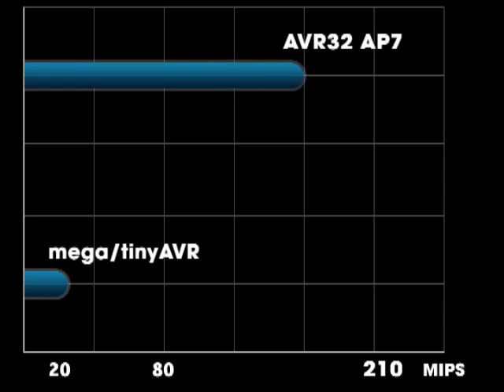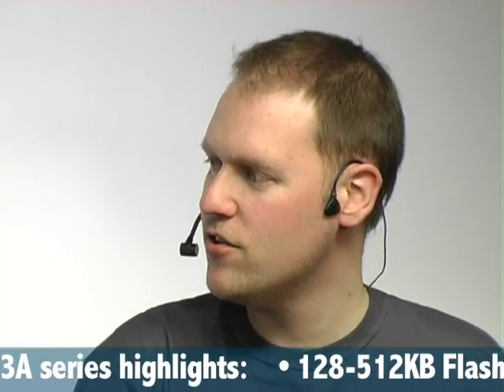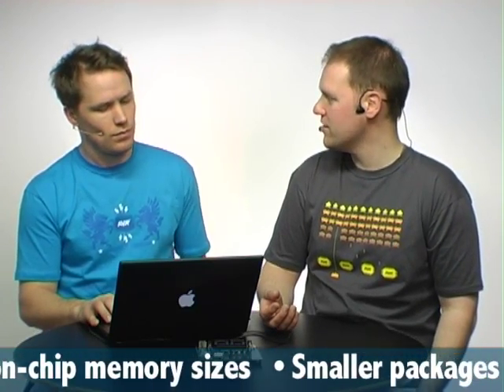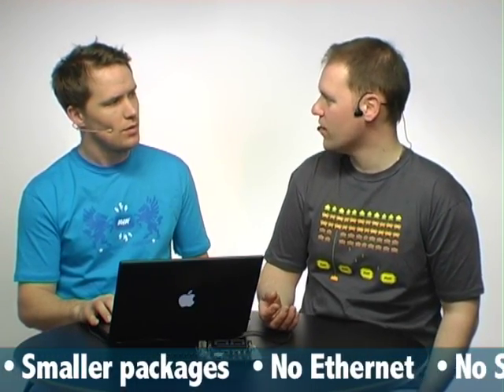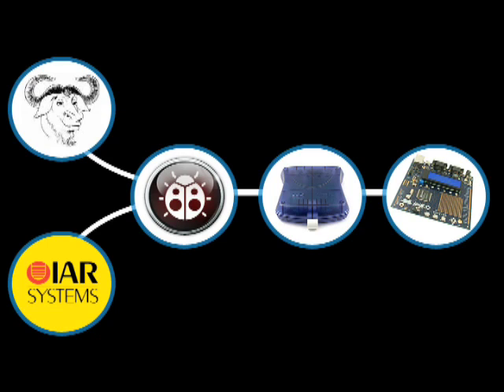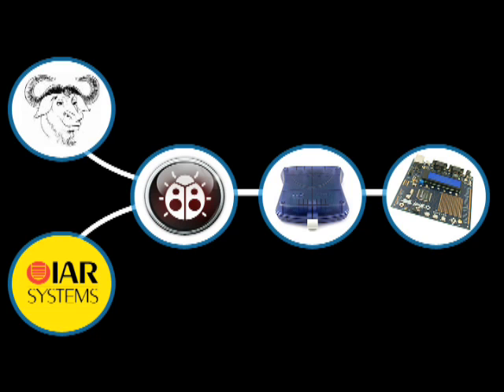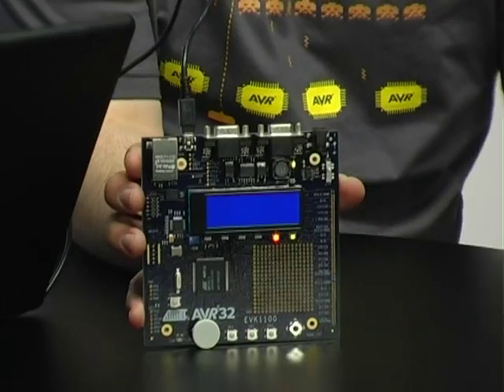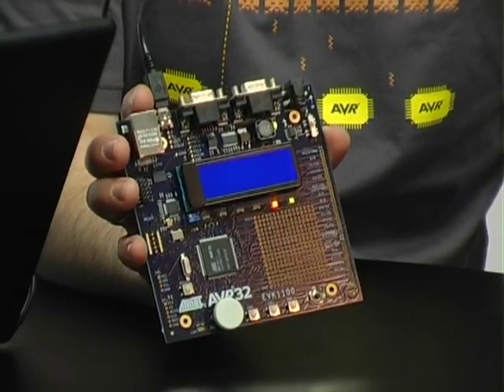UC3 introduction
In this second issue of AVR TV, we present the new AVR32 microcontroller: the UC3. We take a brief look at the features of this new product, some performance numbers, the toolchain and its right place in the AVR portfolio. And our special guest describes the new evaluation kit, the EVK1100, in affectionate terms.